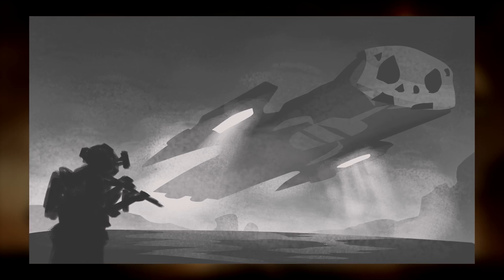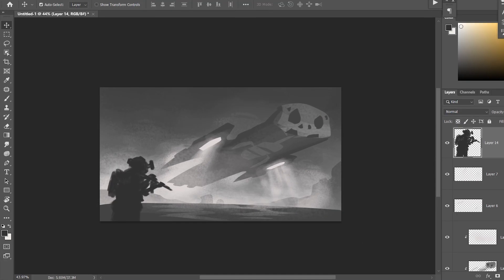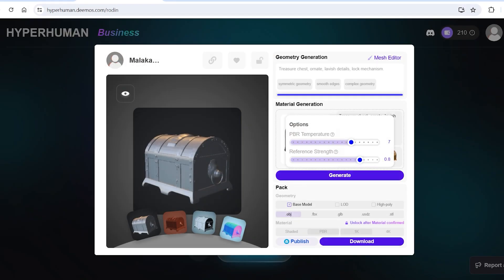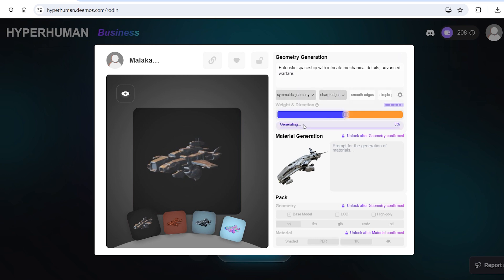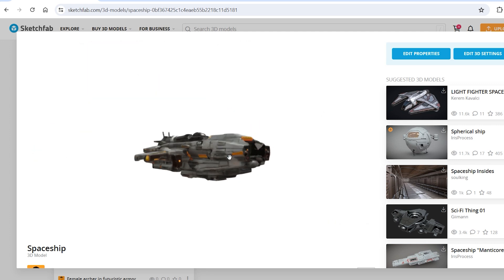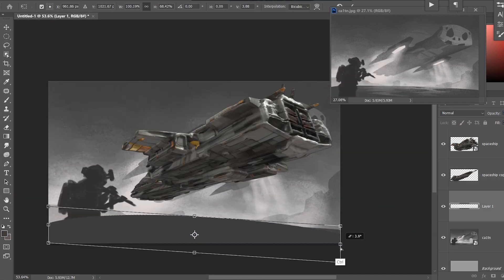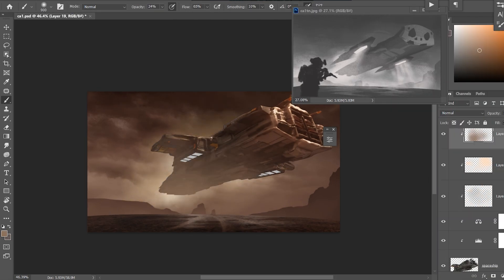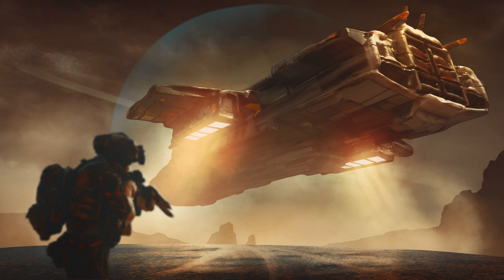Sci-Fi Concept Art in Photoshop Using RODIN GEN-1 Image to 3D Model Coversion | GenAI | Tutorial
50% bonus credits of the first payment using my referral

Have joined our discord community yet?
If not, click on the above invite link to be a part of the discord server.

Come join in, share your artwork, share your story and art journey, collaborate and support each other. Let's grow together.

00:00 - Preview Teaser
00:10 - Intro
01:19 - Pre-roll Channel Intro
01:35 - Rough Thumbnail Sketch
02:00 - Hyperhuman Rodin
02:05 - ChatAvatar Demo
02:20 - Rodin 2D image to 3D model conversion demo
03:28 - Input Prompt
04:08 - 3D Model Generation
04:35 - Mesh Editor 3D Sculpting
04:49 - Texturing & Material Generation
05:27 - Rendering
05:44 - Sketchfab posing
06:02 - Exporting Screenshot PNG
06:36 - Photoshop Conceptart Process
09:34 - Pricing
10:09 - Outro

Thank you so much for all the support you all have shown for my Speed Art Quickie series and the previous two 10 Sketches in 10 Minutes videos!. Also this is officially the very first procreate art video on this channel and the first of many to come!

_____________________ Please Ignore Everything Below_____________________

Rodin Ai Text to 3D Unreal Engine 5 Tutorial
RODIN: AI Image to 3D Model. Is it production ready?
Rodin An Ai 3d model generator that actually works
Generate any 3D models from images or texts - Rodin
Is This The Future Of 3d Modeling? | AI
10 Sketches In 10 Minutes | Digital Speed Paint Timelapse | Concept Art

YouTuber Artists you will love:

- Tyler Edlin - Robotpencil (Anthony Jones)
- Istebrak - Ahmed Aldoori
- Hardy Fowler
- Brushboost (Marc Brunet)
- ArtWOD (Antonio Stappaerts)
- Swatched (Clint Cearley)
- Ross Draws
- Trent Kaniuga
- Marco Bucci
- Ergojosh
- BoroCG (Borodante)
- Kelsey Rodriguez
- Ethan Becker - Sinix
- Swatches (Clint Cearley)
- David Finch
- Online Art Academy
- Victor Staris
- DrawMixPaint
- Proko
- Mohammed Agabadi
- Jordan Grimmer
- J hill
- Lilys Illustration
- The Art Mentor
- Alankou (Spanish)
- Chroma MoMA
- Imad Awan
- MewTripled
- NIRO
- Myriam Tillson
- Ofei Draws
- Dave Greco
- Nia Tora
- Adam Duff LUCIDPIXUL
- What I’ve Learned In Art
- Conceptual Ink Academy
- Angrymikko
- [INSERT ART]
- Christophe Young
- Irlander Illustrations